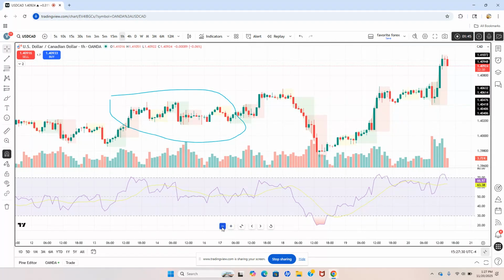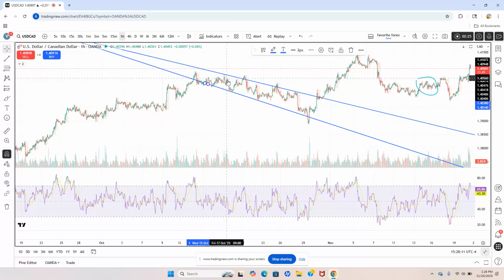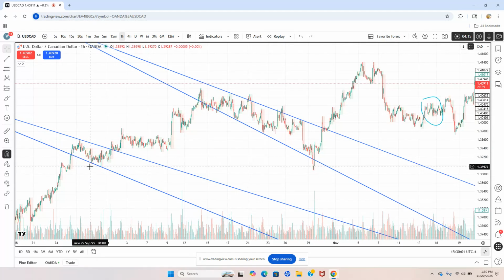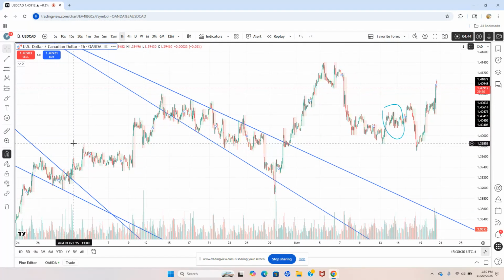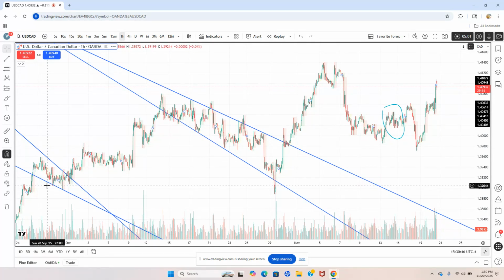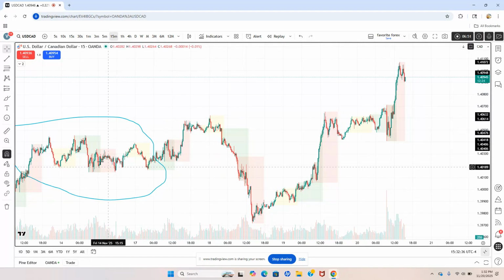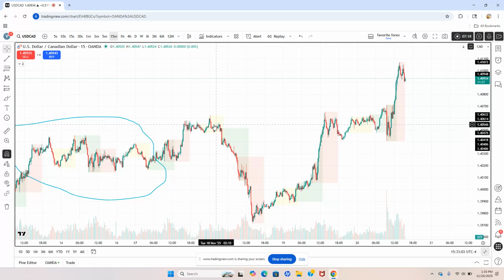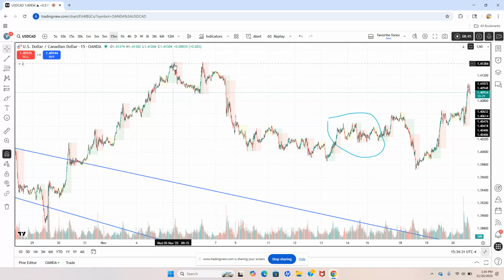Channels & Trend Momentum Strategy | Powerful Trading Method for Accurate Market Direction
Master the Channels and Trend Momentum Trading Strategy — one of the most reliable and beginner-friendly techniques for identifying trend direction, momentum strength, and high-probability trade entries.

In this video, you’ll learn how to use trend channels, momentum confirmation, and market structure logic to take precise trades in Forex, Crypto, Indices, and Gold.
This method helps avoid false breakouts, gives early trend detection, and improves overall consistency.

🔥 What You’ll Learn:

How to draw accurate trend channels

How momentum confirms trend continuation

Entry and exit rules for channel trading

How to combine momentum with market structure

Real chart examples for Forex, Gold, Crypto, Indices

Perfect strategy for beginners and advanced traders

📌 Why This Method Works:

Shows trend direction clearly

Works on all timeframes

Helps find smart entries

Reduces emotional trading

Improves consistency and profitability